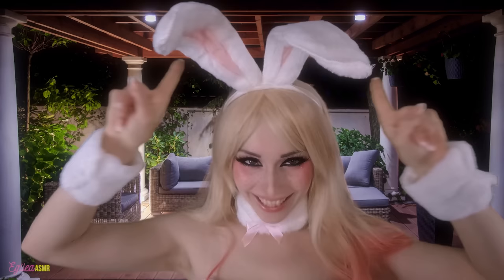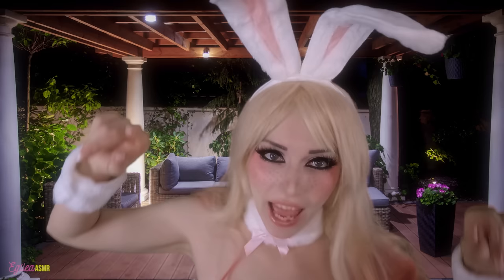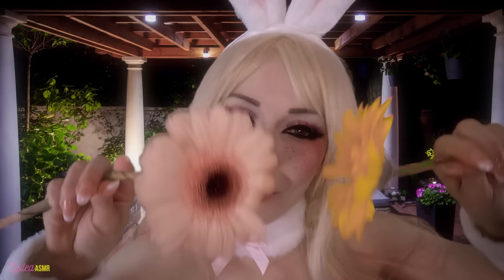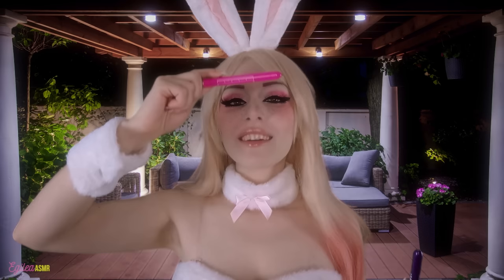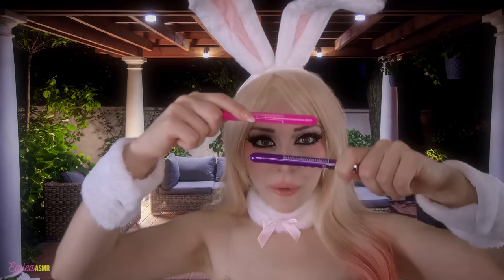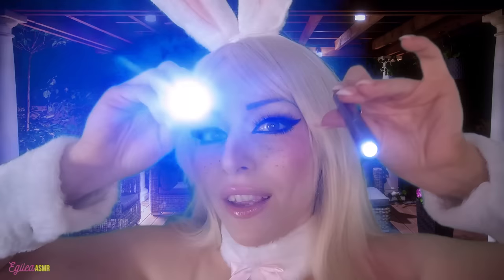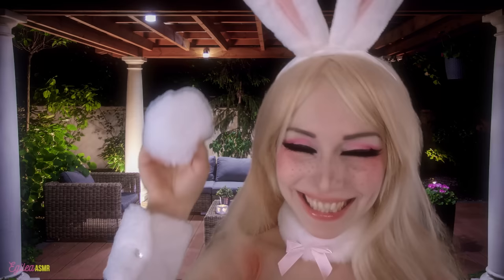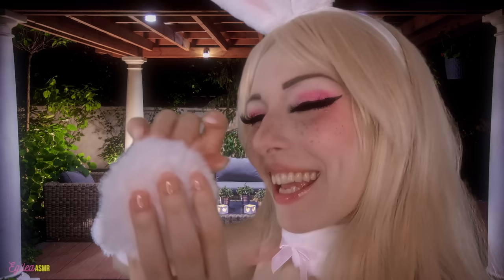ASMR | Can you help me find my tail? FOLLOW MY INSTRUCTIONS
ASMR Can you help me find my tail? I lost it! ASMR Follow my instructions, do what i say and concentrate! You will help me find my bunny tail in no time!
Bunny girl ASMR, just do what i say. Focus on me and on my bunny ears! Focus on my beautiful flowers and on my hand movements, just relax and keep concentrating on the task and i will give you in exchange so many sweet hugs! Thank you!

⏰ Chapters:
00:00 ASMR Follow my instructions
04:27 ASMR Follow my carrot
06:49 ASMR Focus on me
09:45 ASMR Touching your face
10:54 ASMR Look inside the bowl
13:12 ASMR Look at my flowers
17:00 ASMR Follow the lights
20:34 ASMR Choose the marker color
23:37 ASMR Lipstick or nail polish?
25:10 ASMR HUGS
29:40 Special Thanks and Patrons names

😍 SPECIAL THANKS TO NIGHTRAVEN FOR THE BUNNY COSTUME! 💖
🌟 NEW! 🌟
If you wish to make me a gift or buy me props for my videos!

Names in the credits of each video!

😍 SPECIAL THANKS TO YOUTUBE MEMBERS!

🎧 Headphones are recommended for asmr tingles.
👂  Please adjust the audio volume.

Autonomous Sensory Meridian Response, is a tingling sensation that typically begins on the scalp and moves down the back of the neck and upper spine.
How ASMR works varies greatly from person to person, usually is a response to a range of audio-visual triggers such as tapping, scratching, whispering, smiling, hand movements and personal attention.
Often people listening to the sounds of ASMR videos to help them with relax, calm, still, peace, while studying, working, or simple to help them sleep.